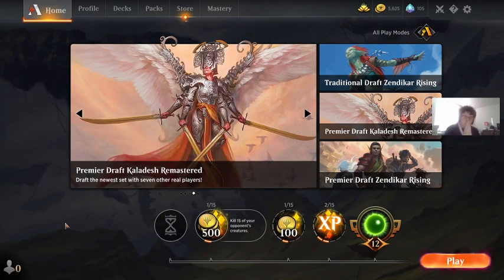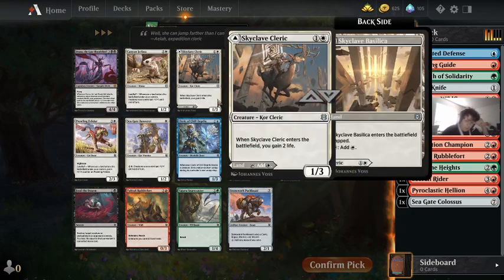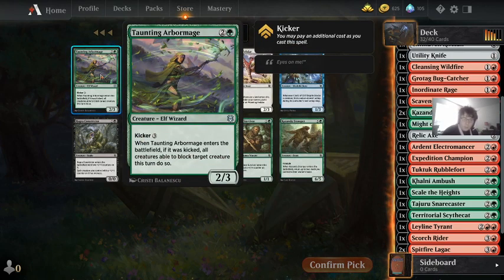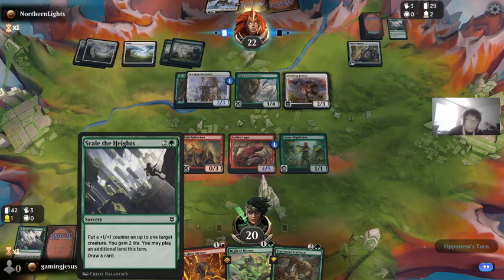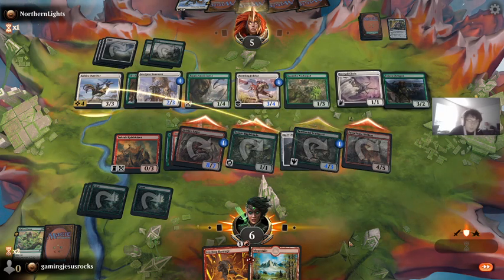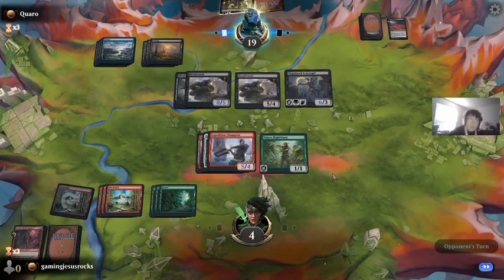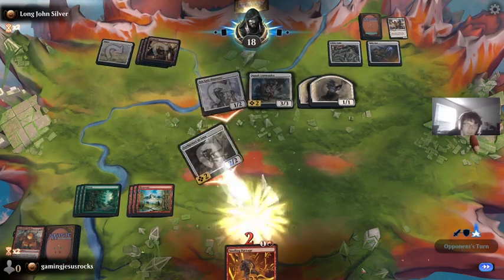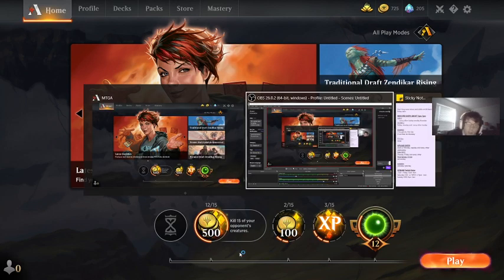mtg arena quick draft of zendikar rising